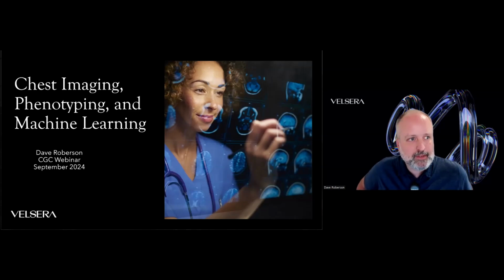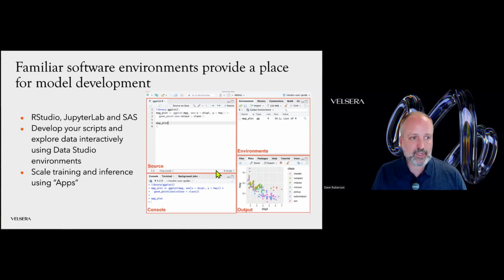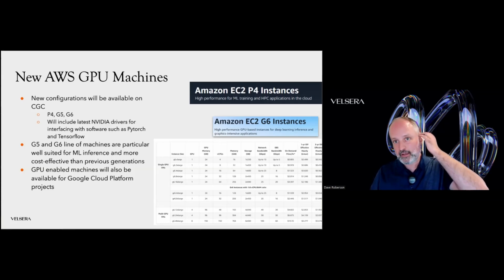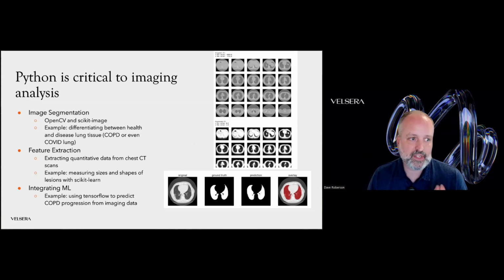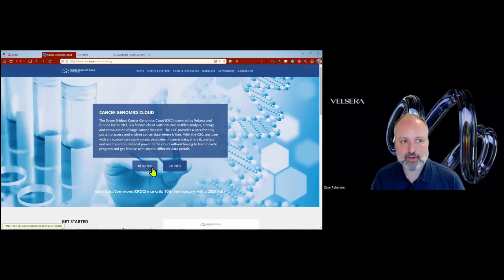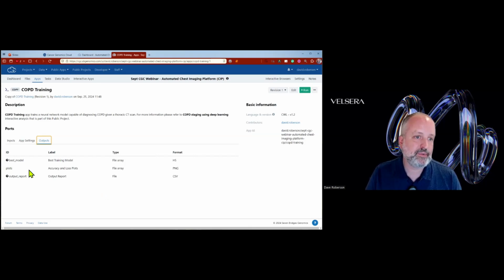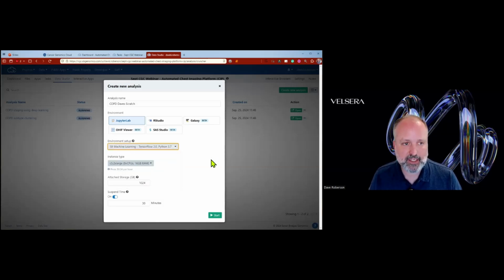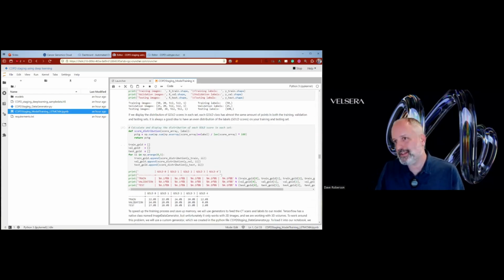September Webinar: ML and AI Applications for Imaging Analysis on the Cancer Genomics Cloud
In this webinar, delve into cutting-edge computing environments within the Cancer Genomics Cloud (CGC), led by Dave Roberson, Community Engagement Manager at Velsera.

The webinar features the Applied Chest Imaging Laboratory (ACIL) platform, a resource from Brigham & Women’s Hospital/Harvard Medical School, now integrated with the CGC. Discover how ACIL leverages transfer learning to evaluate vascularization and perform densitometry on chest CT images. This innovative approach is paving the way for improved diagnostics of Chronic Obstructive Pulmonary Disease (COPD) and other pulmonary conditions, offering valuable insights that transform patient care.

In addition to the ACIL platform, we will discuss the wealth of imaging data available through The Cancer Imaging Archive (TCIA) and the Imaging Data Commons (IDC). Be among the first to hear about the latest advancements on the Cancer Genomics Cloud, including new GPU hardware-accelerated instance types on Amazon Web Services and Google Cloud Platform to supercharge your research capabilities.